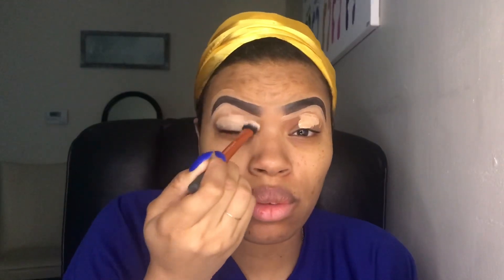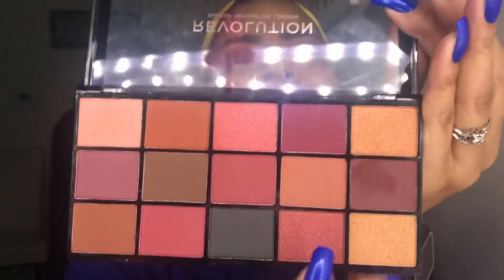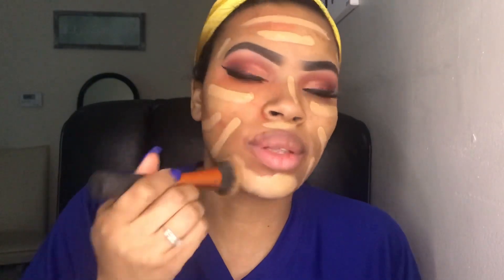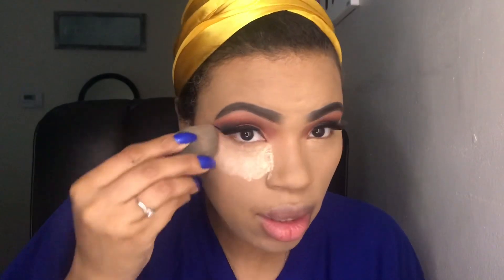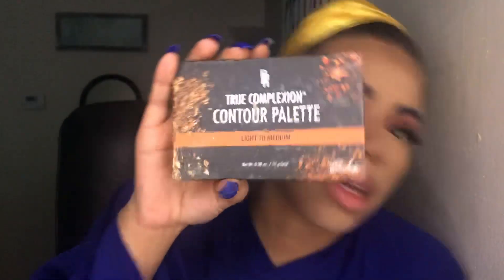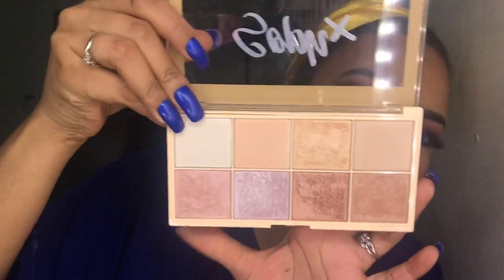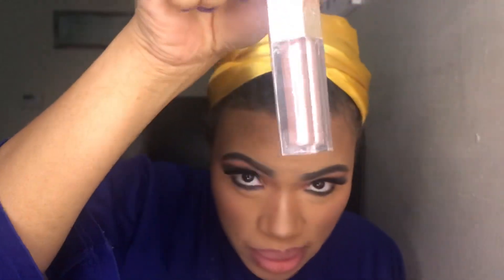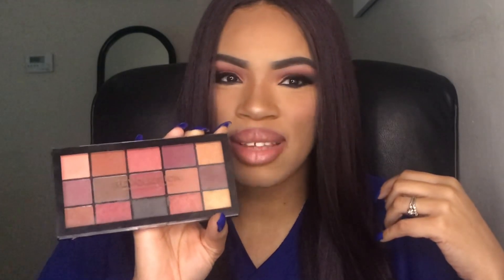Finally trying Makeup Revolution Products | Affordable Makeup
I think all the products that I used in this video were pretty bomb. As I stated, the eye shadow palette was my favorite. I learned that they have half shades available for purchase online. F12 was so throwing me all the way off, so I'm hoping that the shade F12.5 is my perfect match. F13 was a bit too dark. The foundation is definitely full coverage.

Makeup Revolution Products used:

Conceal & define foundation - F12
Conceal & define concealers - C10 and C14
luxury banana baking powder
lip topper - exquisite
eyeshadow palette reloaded newtrals 3
hyaluronic fixing spray
SophX highlighter palette

Other products used:

•NYX matte liquid eyeliner - black
•Maybelline master prime primer
•Vasanti Cosmetics waterline eyeliner - intense black
•BH Cosmetics blush palette
•Avon lip liner- prunes
•Maybelline superstay matte ink - 55/driver